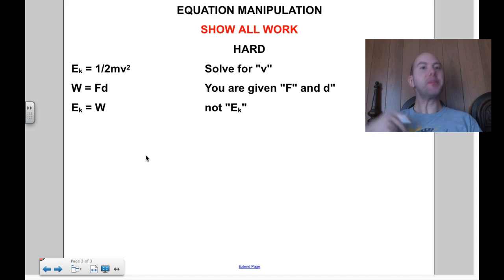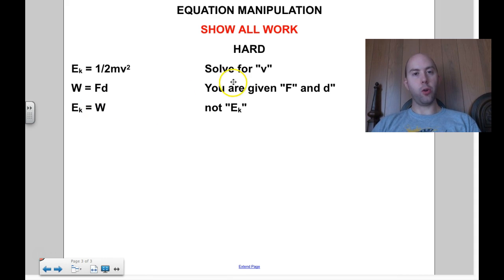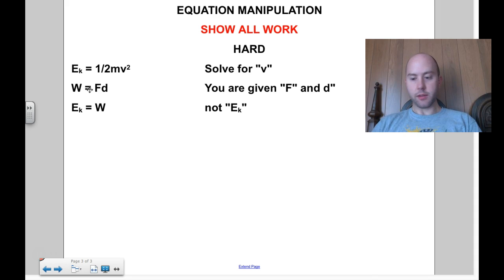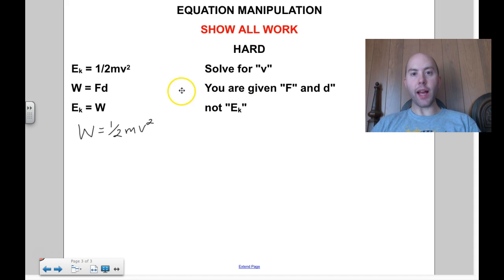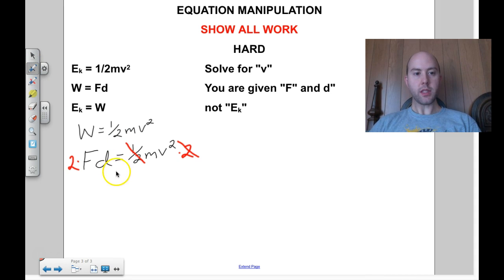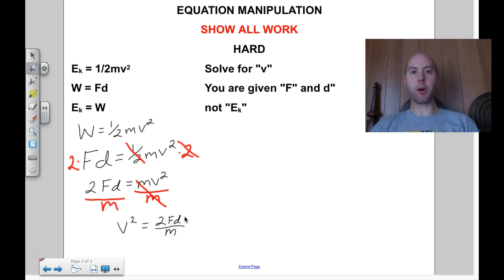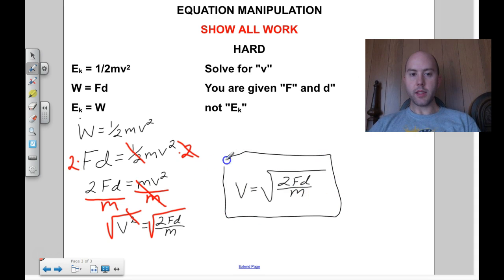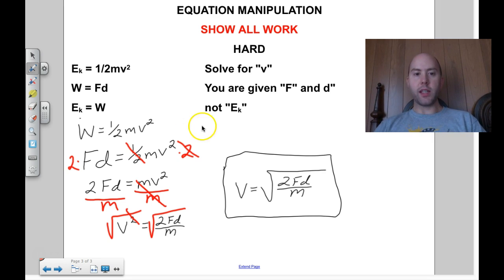Hard Equation Manipulation